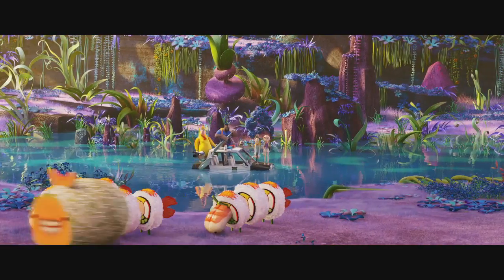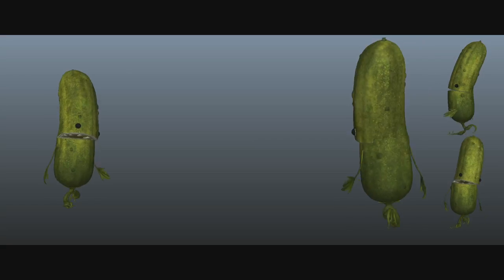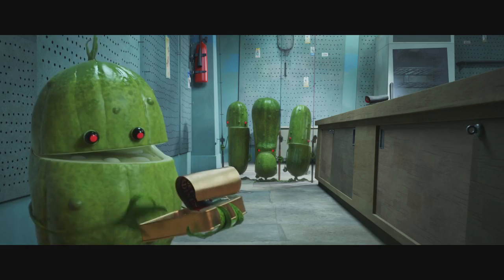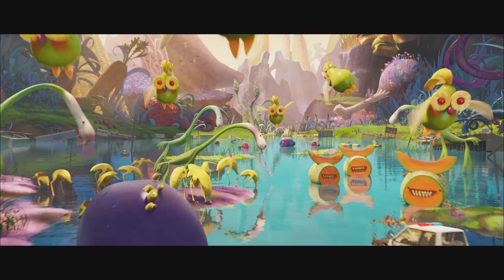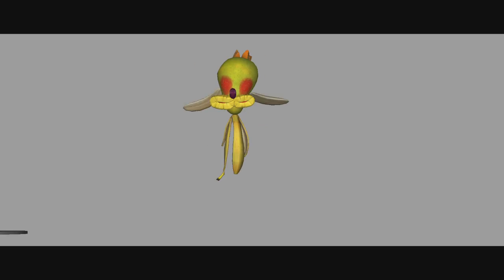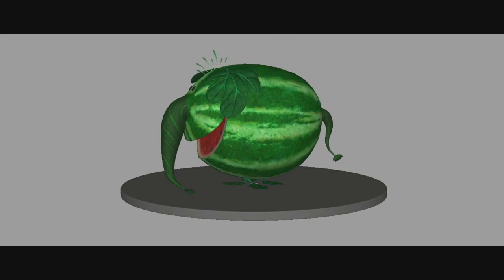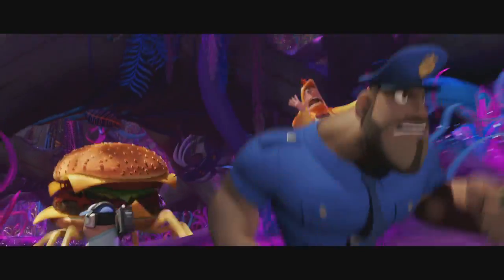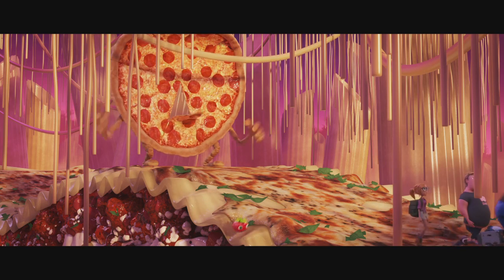Hollywood Today: Foodimals Animation Build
Cloudy with a Chance of Meatballs 2 in the making.